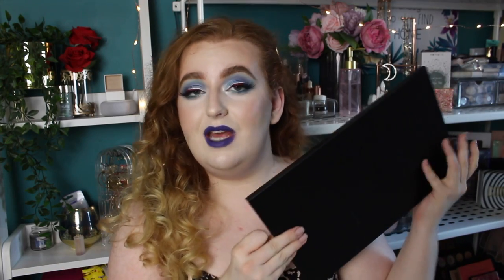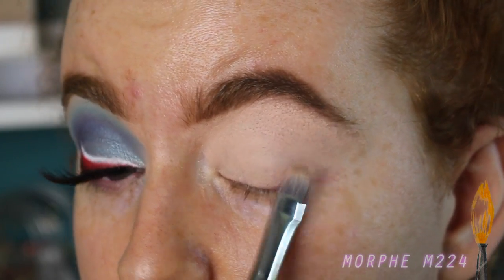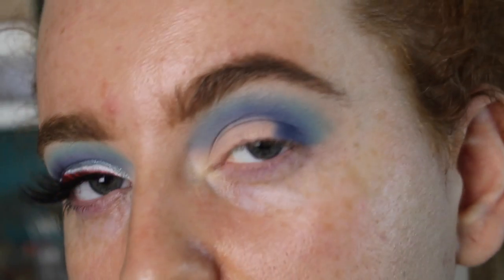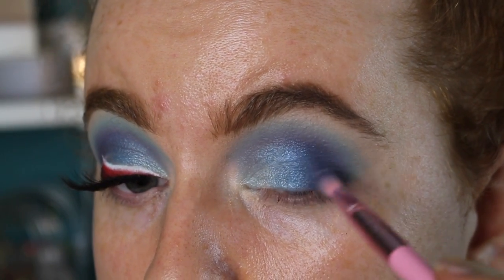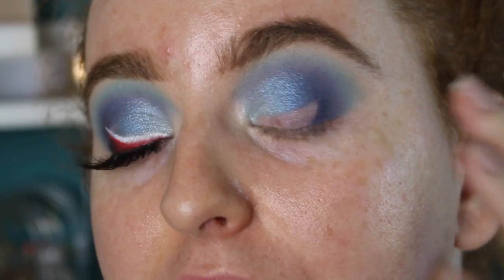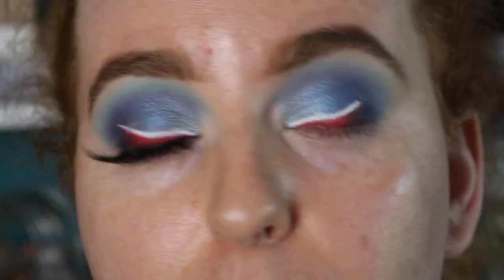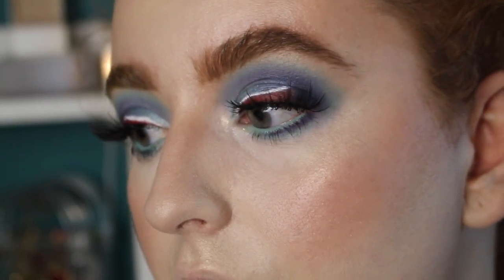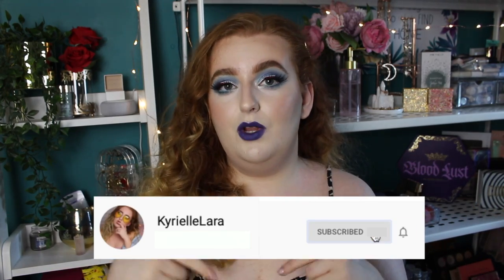DAMN SISTER! MORPHE X JAMES CHARLES ARTISTRY PALETTE REVIEW.. I'M FEELING BLUE | KYRIELLELARA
Hey guys!
Sorry i missed mondays upload, i hope you like this one.
Its not the best look i've ever done, but i was just playing around.
Claire, i hope this gave you some inspo!
Stay safe everyone,
Love.
Kyrielle xo

PRODUCT DETAILS:
FACE
- PIXI ROSE FLASH BALM
- REVOLUTIONPRO CC PERFECTING FOUNDATION IN 0.2
- JEFFREE STAR CONCEALER IN C2
- HUDA BEAUTY TANTOUR IN FAIR
- KIKO BAKED FACE POWDER IN 1
- LAURA MERCIER LOOSE BRIGHTENING POWDER
- REVOLUTION ULTRA PRO POWDER CONTOUR PALETTE IN LIGHT/MEDIUM
- CYO CONTOUR KIT IN FAIR
- RIMMEL LASTING FINISH BLUSH IN 020 PINK ROSE
- NYX HIGH GLASS ILLUMINATING POWDER IN MOON GLOW

- P.LOUISE X MMMMITCHELL ACID REIGN BASE IN BLANK CANVAS
- JEFFREE STAR LIQUID LIP IN DRUG LORD
- MAX FACTOR PRECISE LIQUID LINER IN 01 VELVET BLACK
- MAX FACTOR MASTERPIECE MAX MASCARA
- COLLECTION GLAM CRYSTALS
- MAYBELLINE EYE KHOL IN 520
- PRIMA LASHES IN GRACE

LIPS
- MAC MATTE LIPSTICK IN MATTE ROYAL